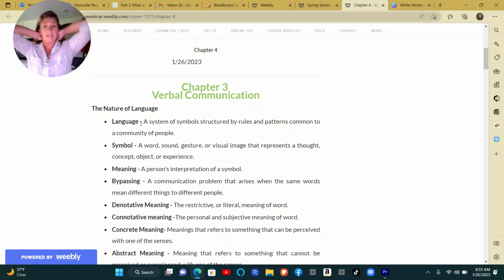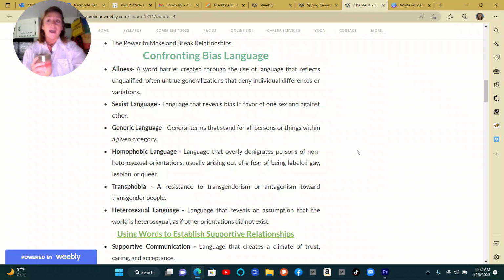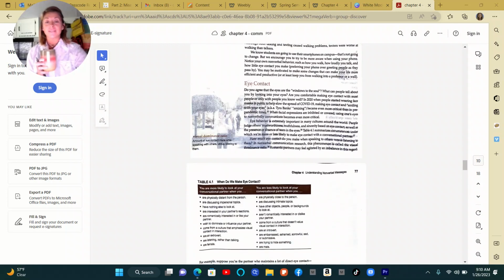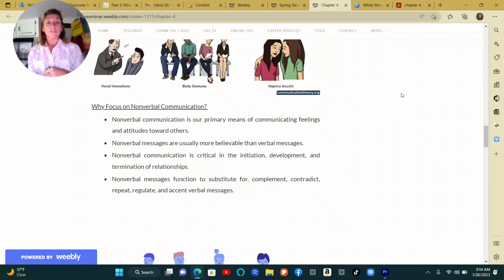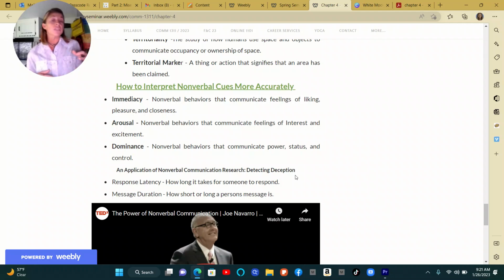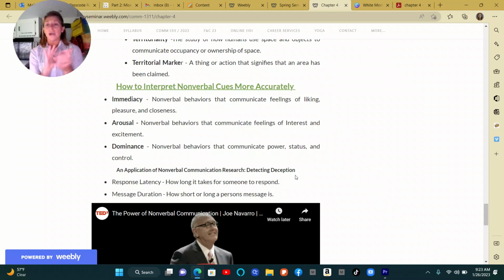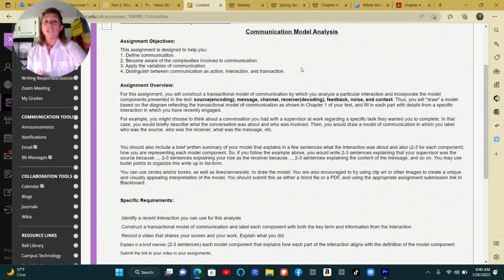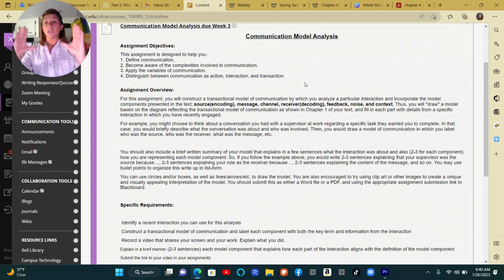COMM Ch 3 & 4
Communication - Non-verbal & Verbal vocabulary and the reality!